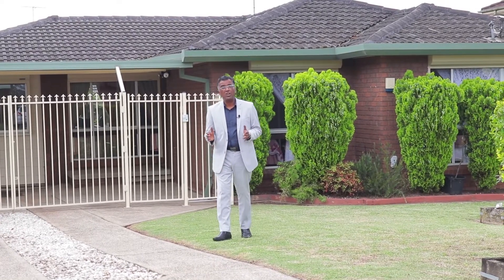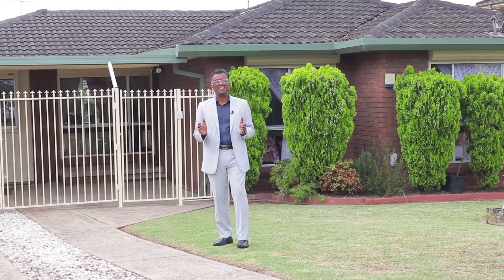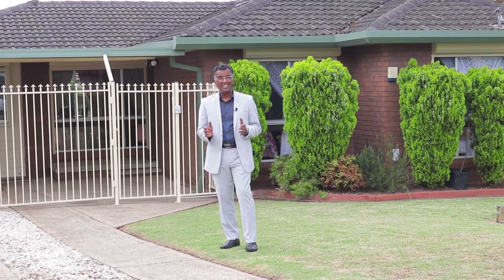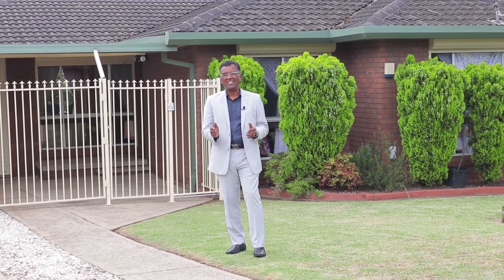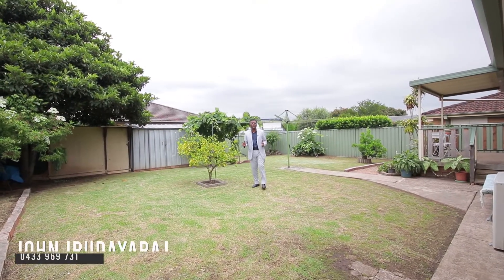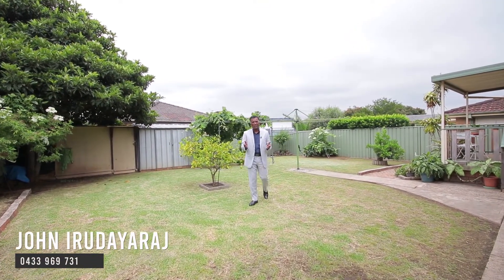96 Grantham Rd, Seven Hills